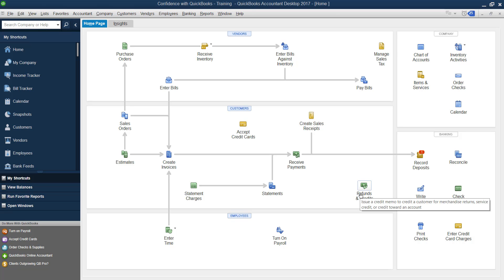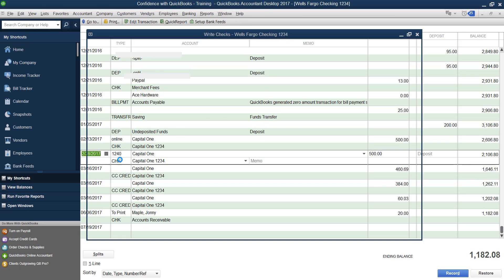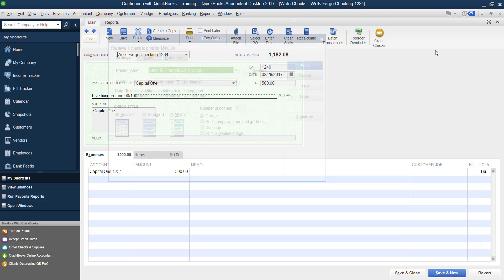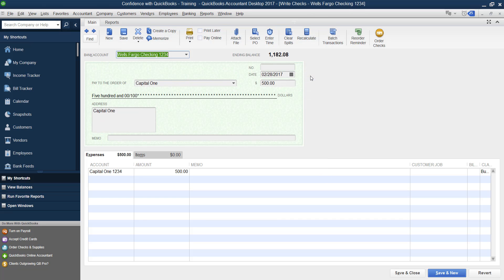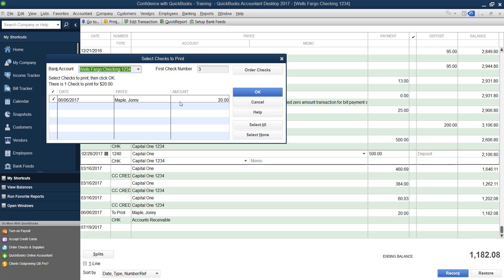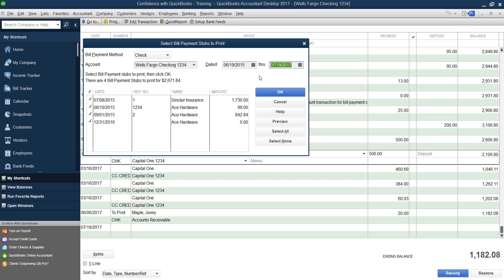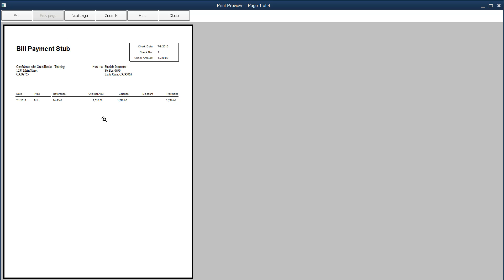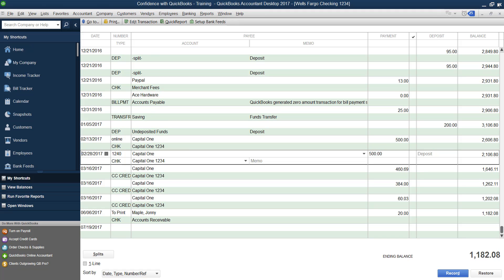How to print checks or proof of payment on plain paper in QuickBooks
In this video, you will learn how to print checks or proof of payment on plain paper in QuickBooks.

Do you need to print a check on plain paper for your records?

Here’s a few tricks to help you get it to work! 😊

➡️ Printing Checks

Go to “Check Register”
“Select Account”
Click “OK”
Go up to “Print”
“Check”
“Printed Check Number”
Click “OK”
“Print Check” pop up screen will show

**It will not let you print if it doesn’t have a Check Number

➡️ Printing Bill Confirmation Number

Go up to “File”
“Print Forms”
“Checks”/ ”Bill Payment Stubs”
“Select Bill payment stubs to print” pop up screen will show
“Dated”
Checkmark which ones do you want to print
Click “Preview” to check details
Click “OK”

Timestamps:

0:00 - Intro
0:13 - Printing check in Check Register
1:06 - Print bill payment confirmation
2:35 - Final Thoughts